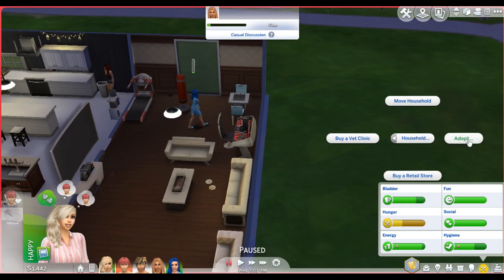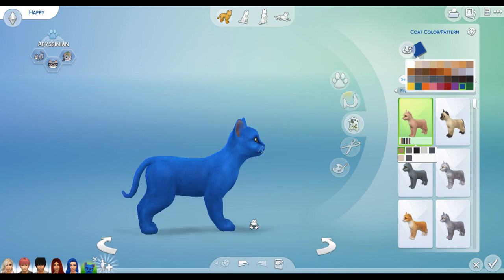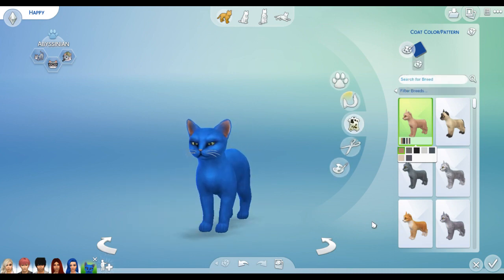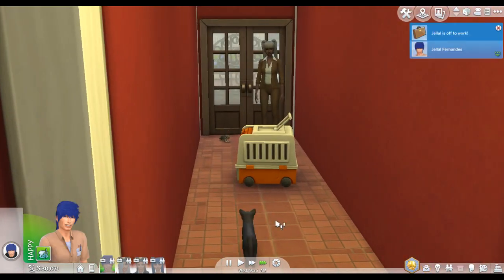Fairy Tail in The Sims 4! [Ep 7] - Parenting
HOLA MY FANTASIES! We are back with Natsu and the gang but with a lot more new faces :3 - yall im aware i forgot plue & misprounounced lisanna's name

before anyone screams at me "TARA WHY DID YOU ADD LISANNA SHE'LL RUIN NALU!!!" - well i actually like lisanna and i don't really see her as someone who ruins nalu since she does support natsu and lucy being a thing, the only reason im gonna cause some small drama with her in my series is just to build tension c: so pls don't hate lisanna fully, but you can hate her for now in my series LMAO

i have to note i am like.. 4 or 5 episodes ahead of myself, that means I have recorded up to episode 11 but I haven't uploaded it yet since i am VERY lazy with editing these videos, they will come soon though I just like to upload every few days so i am sorry if it looks like i am ignoring any of your requests in the comments for this ep and the next few episodes

❤ INFO OF VIDEO

Audio used (in order):
Elevator Music - Vanoss Gaming Background Music
Make it shine - Sophonic
Masayume Chasing - BoA
Faded Instrumental Music- (Spectrum)

Program: Vegas Pro 10.0

⇉ Xbox Gamertag: xfantasybr0